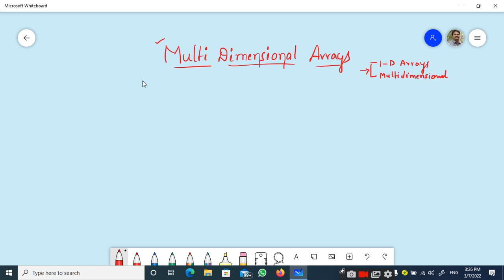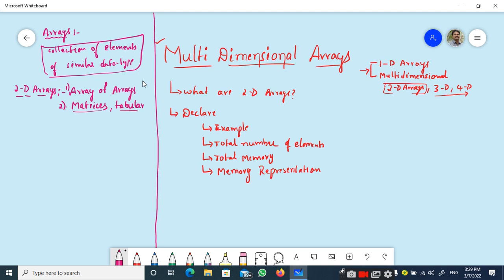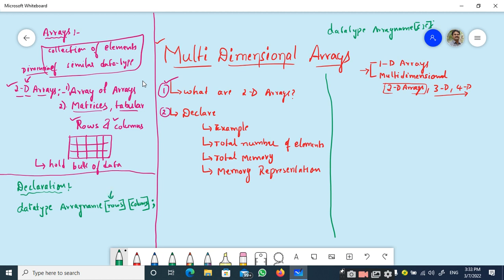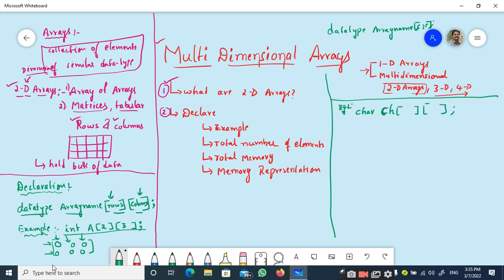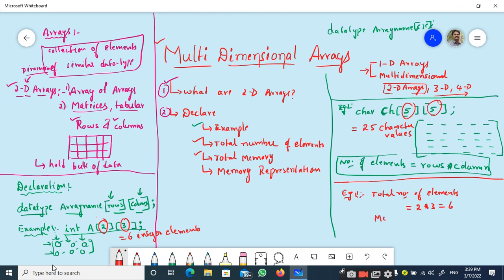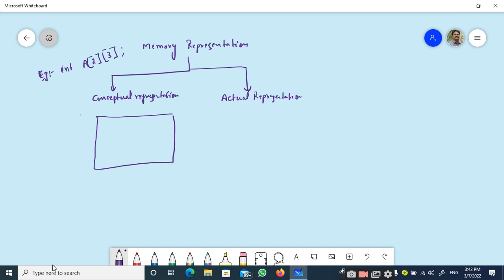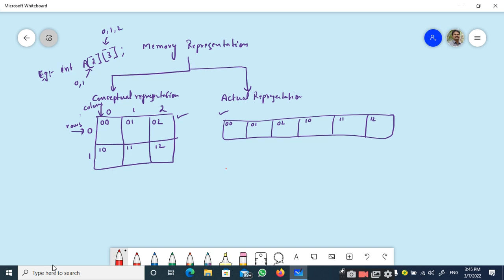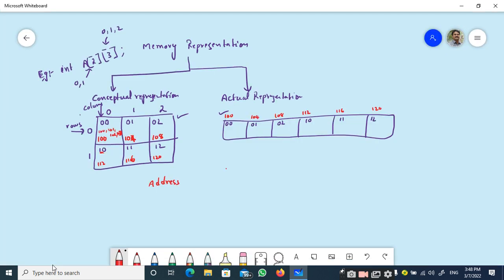Multidimensional Arrays in C Part 1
1. Multidimensional Arrays in C
    1.1. What are 2-D arrays
    1.2. Declaration of 2-D arrays with examples
        1.2.1. Total number of elements in 2-D arrays
        1.2.2. Total Memory Occupied in 2-D arrays
    1.3. Memory Representation
        1.3.1. Conceptual Memory Representation
        1.3.2. Actual Memory Representation